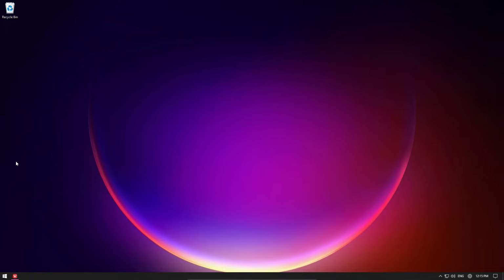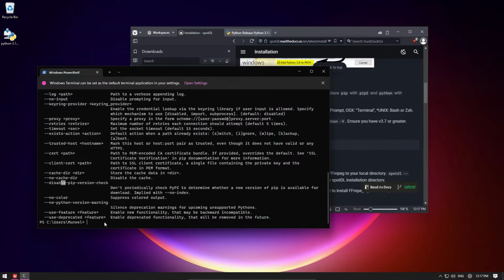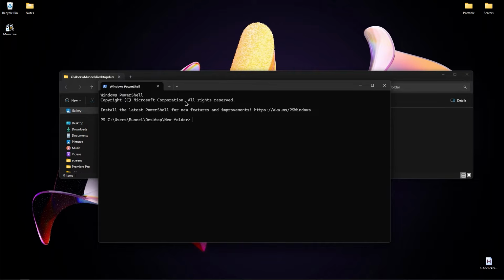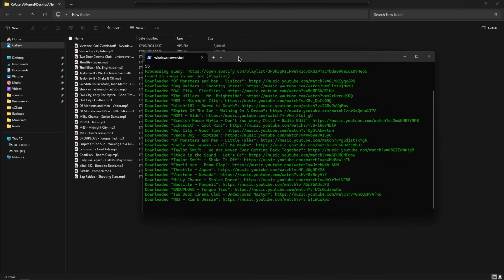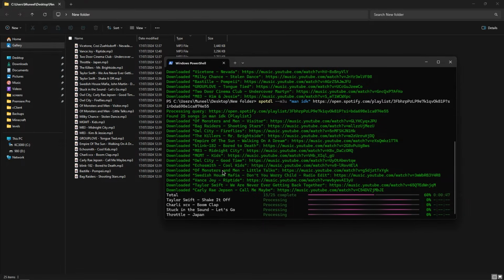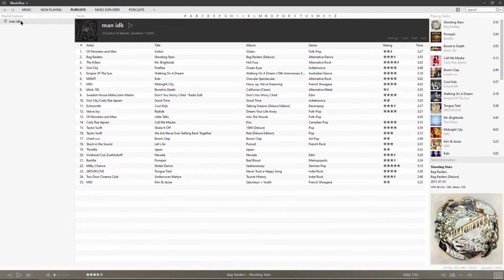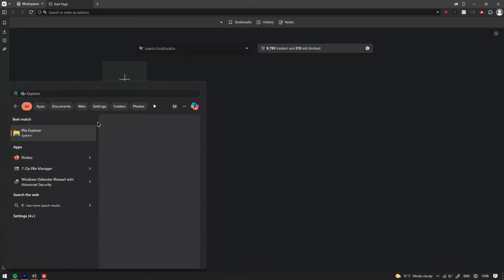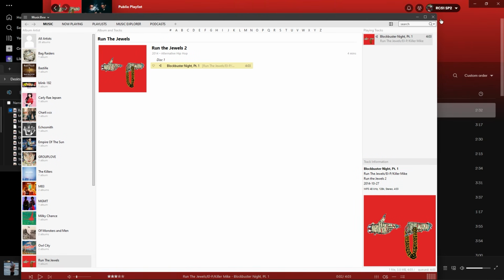spotdl tutorial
for jay "jay hung asf" based